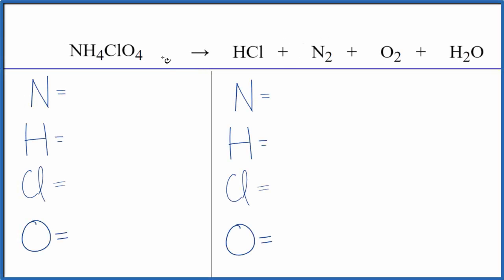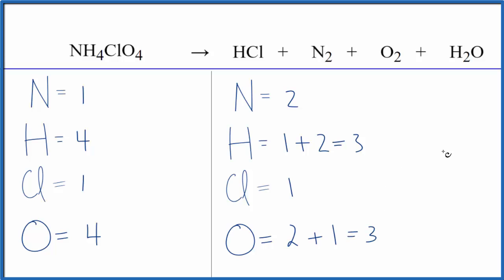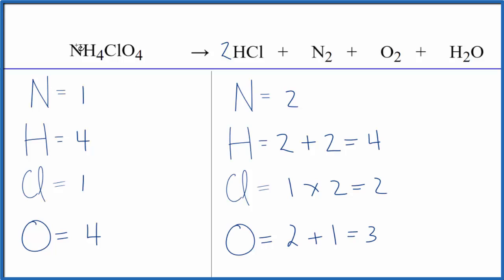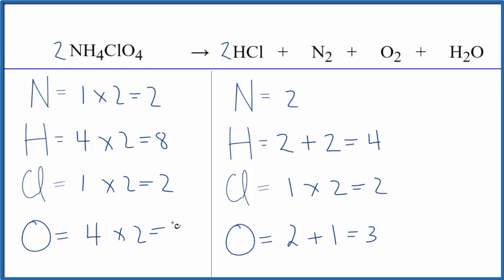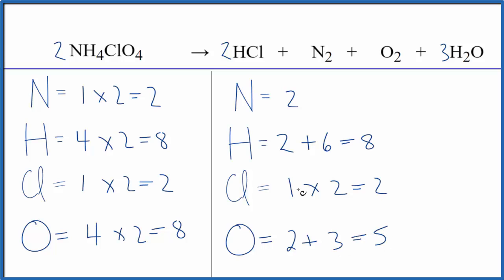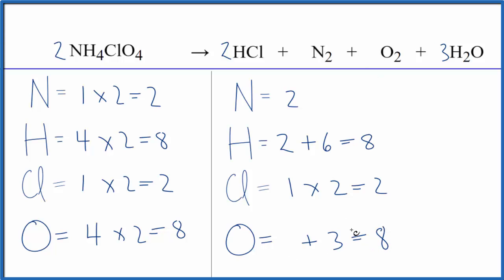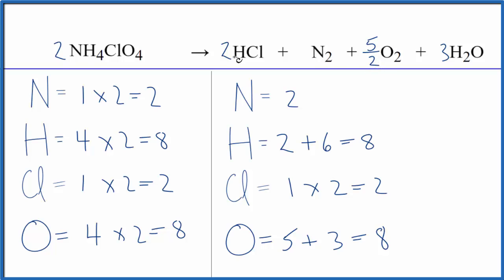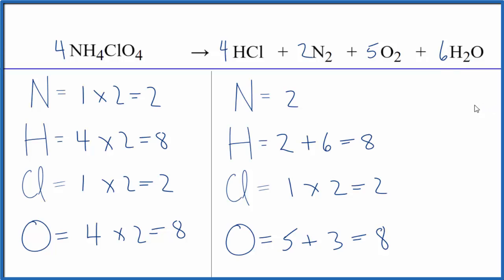How to Balance NH4ClO4 = HCl + N2 + O2 + H2O (Ammonium perchlorate Decomposing)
In this video we'll balance the equation NH4ClO4 = HCl + N2 + O2 + H2O and provide the correct coefficients for each compound.

To balance NH4ClO4 = HCl + N2 + O2 + H2O you'll need to be sure to count all of atoms on each side of the chemical equation.

Once you know how many of each type of atom you can only change the coefficients (the numbers in front of atoms or compounds) to balance the equation for Ammonium perchlorate Decomposing.